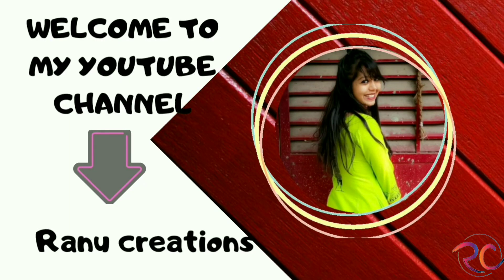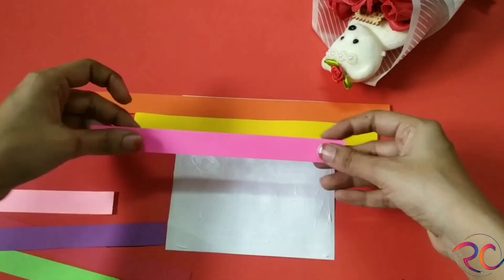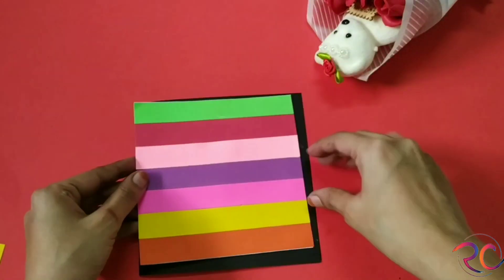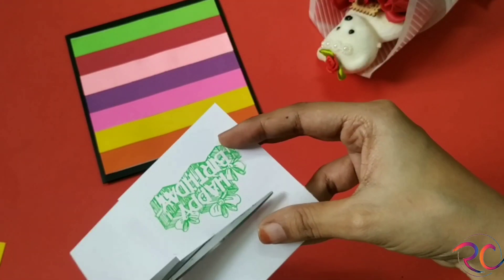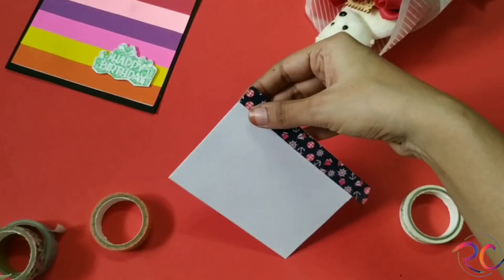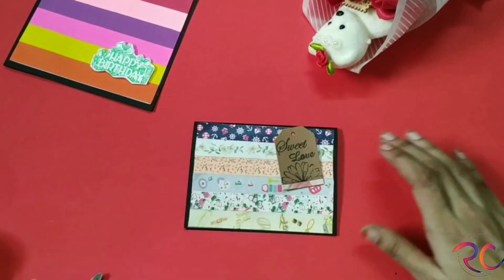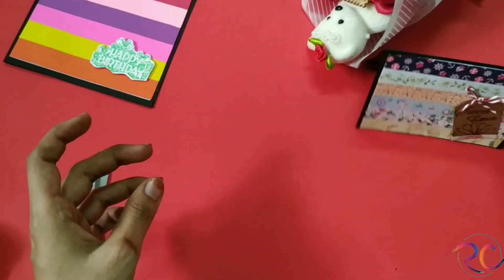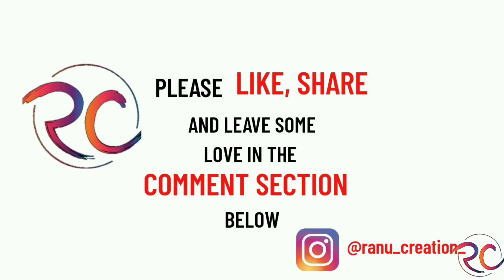Diy best out of waste 2020 | unique cards | handmade birthday card 2020| fathers day card 2020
I am very much excited to share a diy that I did🙈
It's a requested video
And I guess everyone will be having the materials of this 😍

Do drop some love